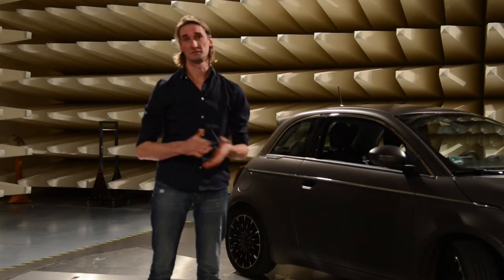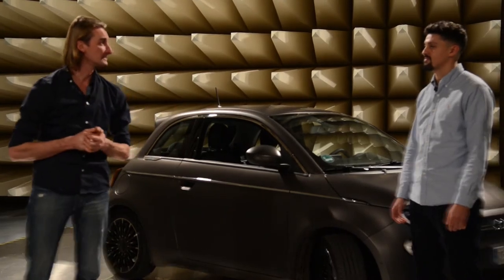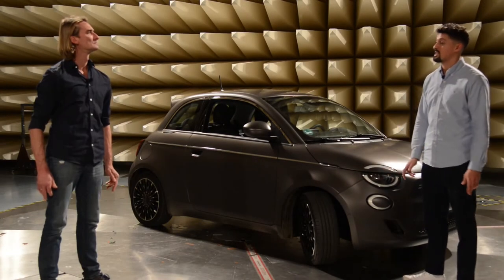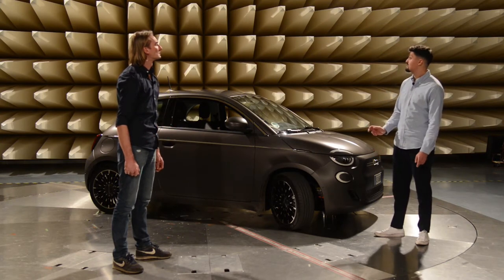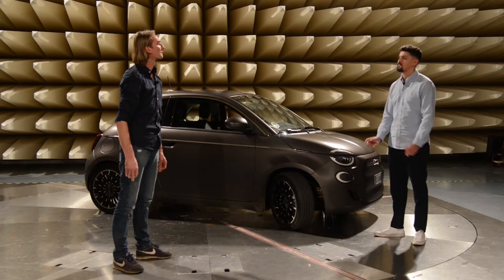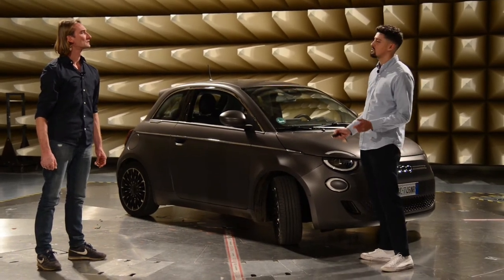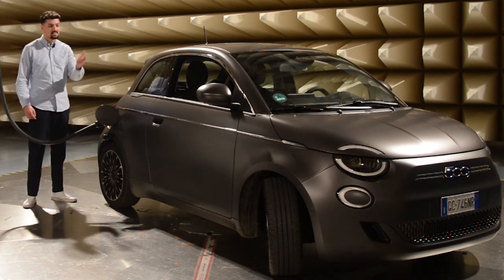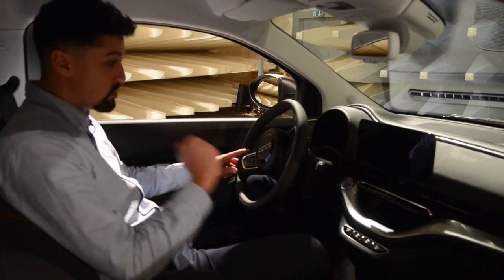Jobs im VDE Institut - Elektromagnetische Verträglichkeit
Haben Sie die Abkürzung EMV schon einmal gehört? Ausgeschrieben steht dies für "Elektromagnetische Verträglichkeit" und wir stellen Ihnen heute einen Experten vor, der Ihnen einen Einblick in diesem Bereich gibt.